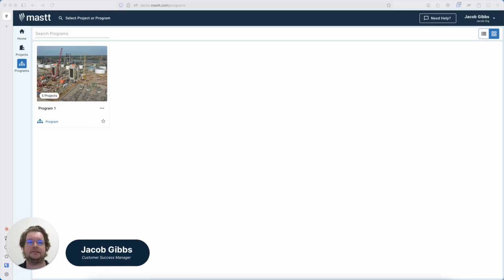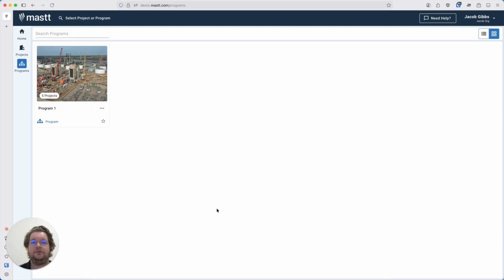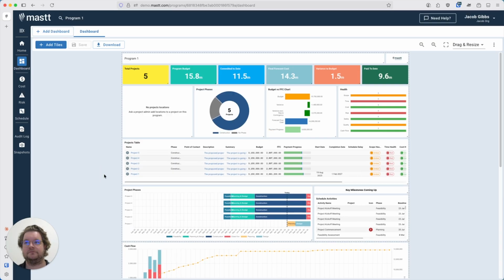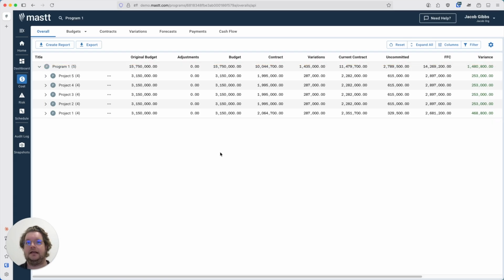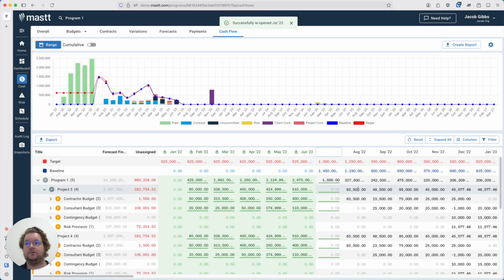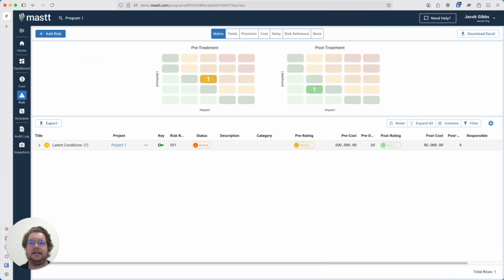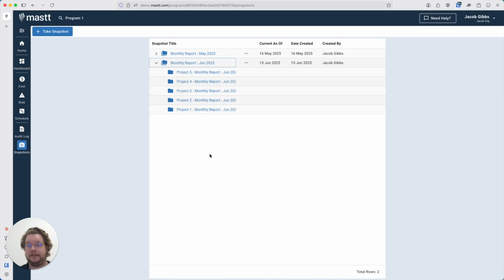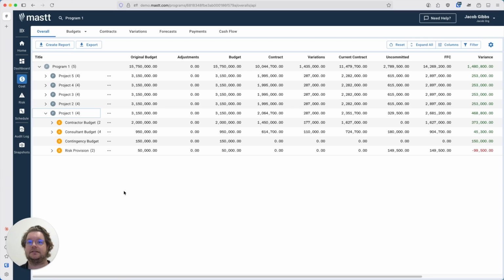Mastt Academy: Managing Programs in Mastt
Welcome to our final video in the Mastt Academy series! This video introduces the Programs feature in Mastt, showing how to manage multiple projects at scale using unified dashboards, risk oversight, and streamlined reporting.

🎯 What you'll learn:
- Understand the purpose and benefits of Mastt programs
- Navigate program dashboards and reporting features
- Manage program-level risks
- Close financial periods across multiple projects at once